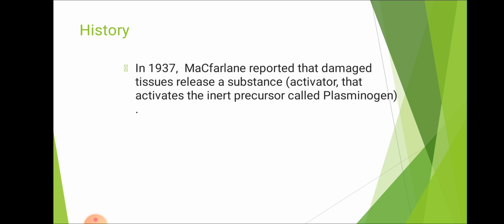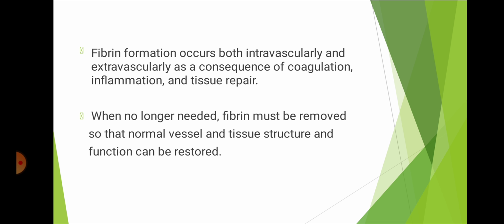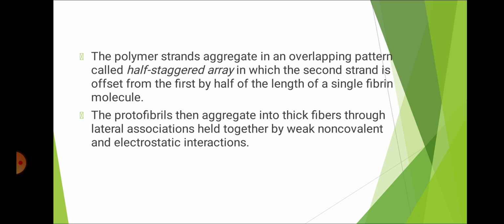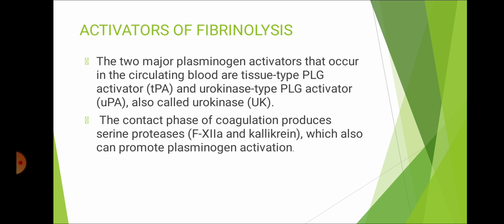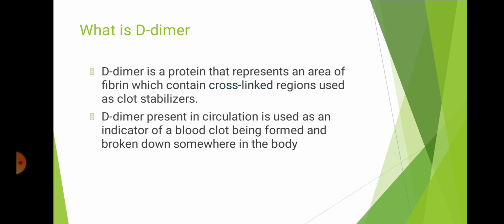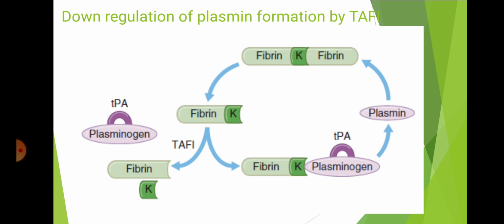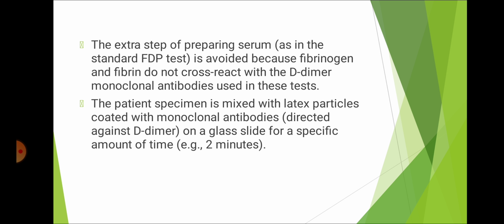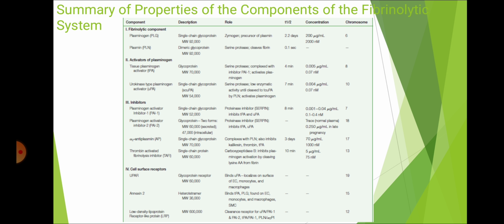Fibrin Degradation Products